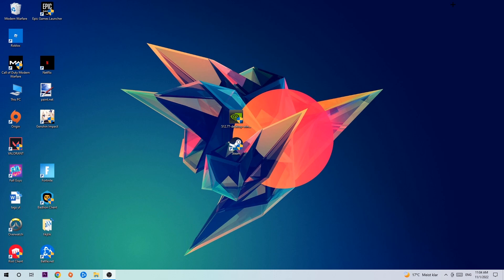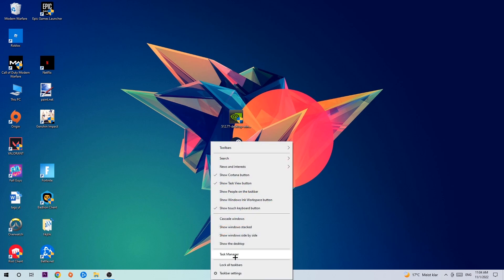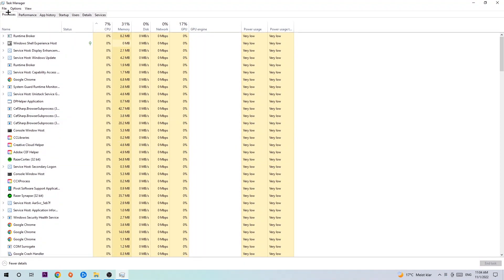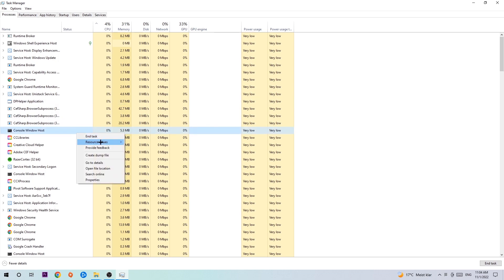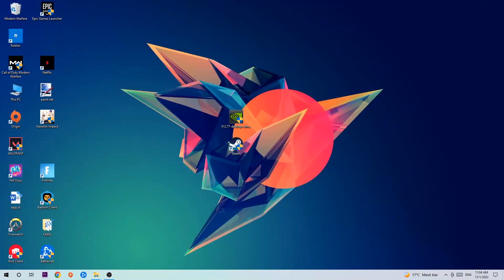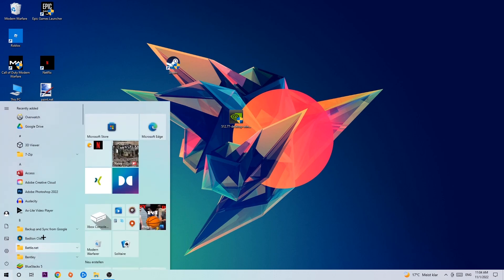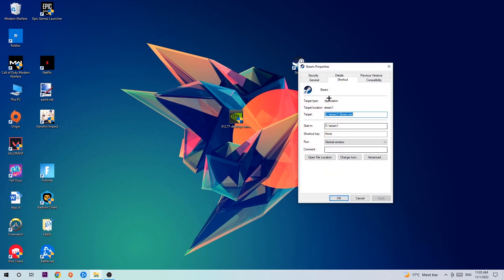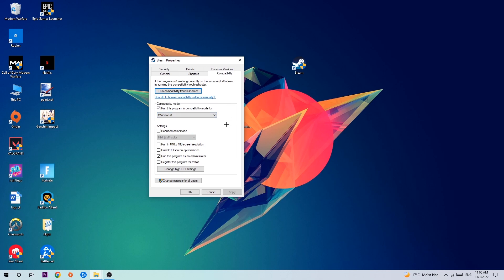Fallout New Vegas – Fix Not Launching – Complete Tutorial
how to fix Fallout New Vegas not launching fix,
Fallout New Vegas not launching fix,